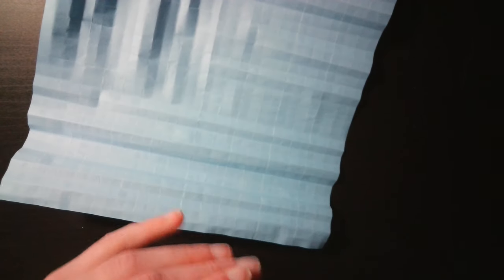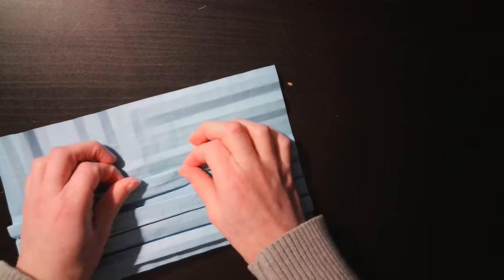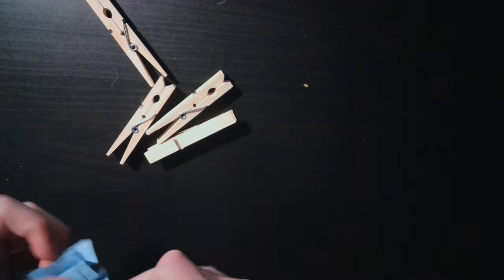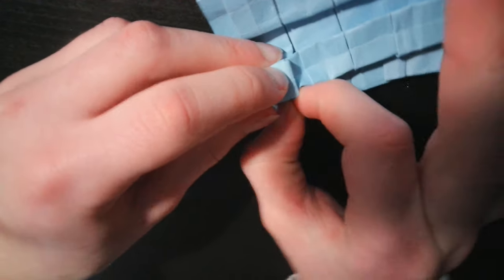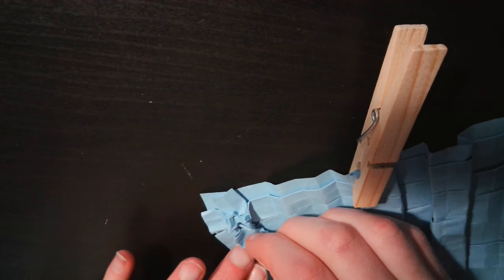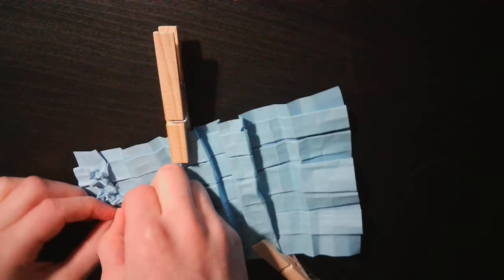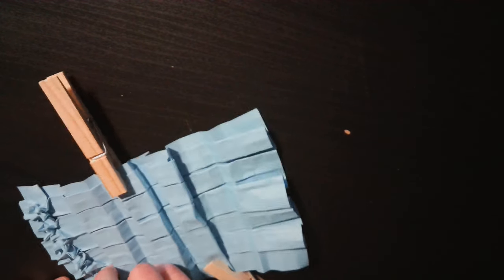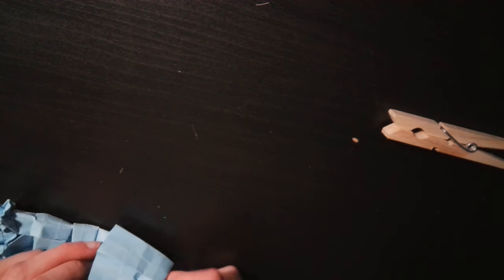Origami Cactus Tutorial (50 Sub Special)